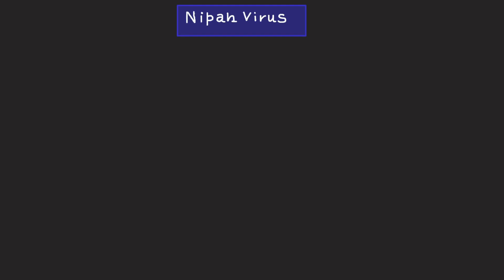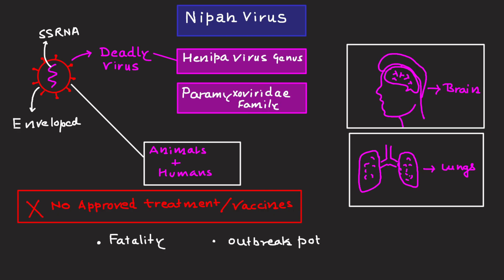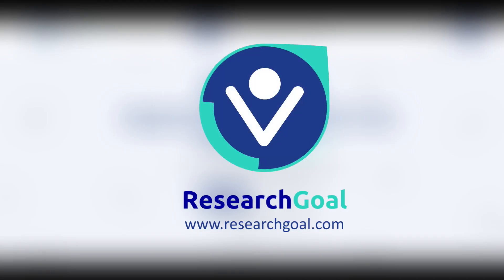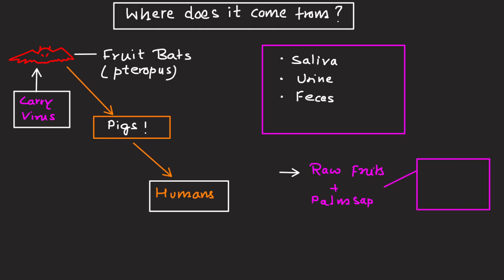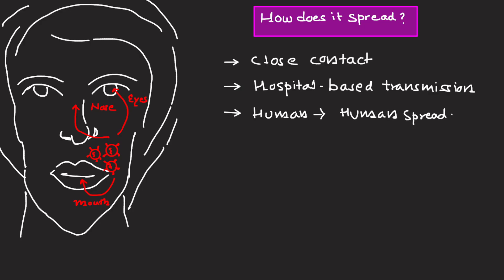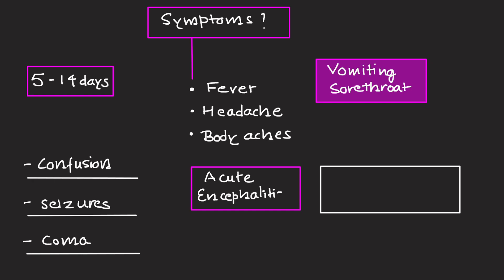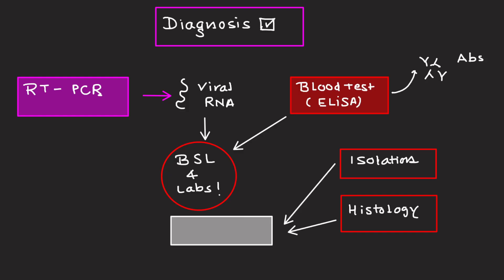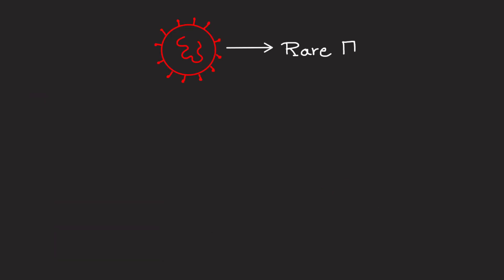Nipah Virus Explained – Symptoms, Spread, and Scientific Facts | Basic Science Series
Welcome researchers to Research Goal—a platform created to help researchers like you grow faster and smarter in their journey.
✅ Get a certificate after completion
✅ Join a WhatsApp group with me for direct guidance
✅ Get mentorship, support, and tools to solve real research problems
It’s a great way to upskill, connect, and move your research forward.

1. What is Nipah Virus?
• Nipah virus is an enveloped, single-stranded RNA virus that belongs to the Henipavirus genus within the Paramyxoviridae family.
• It can infect both animals and humans, causing severe and often fatal illnesses.
• The virus primarily affects the brain (encephalitis) and lungs (respiratory distress).
• It is classified as a BSL-4 pathogen, indicating it requires the highest level of biocontainment due to its high mortality and lack of treatment.
2. Origin and Natural Hosts:
• The natural reservoir of Nipah virus is the fruit bat, specifically of the genus Pteropus.
• These bats carry the virus asymptomatically and shed it through saliva, urine, and feces.
• The virus often spills over to humans through:
o Contaminated fruits or raw date palm sap
o Direct or indirect contact with infected pigs or people
• Nipah is an example of zoonosis—a disease that originates in animals but can infect humans.
3. Transmission Pathways:
• The virus enters the human body through mucous membranes—the eyes, nose, or mouth.
• Human-to-human transmission has been confirmed, particularly in India and Bangladesh.
• Hospital-acquired (nosocomial) infections are common during outbreaks.
• Though it does not spread as easily as influenza, it has a very high case fatality rate, sometimes exceeding 70%.
4. Clinical Symptoms:
• Incubation period: 5–14 days
• Early symptoms:
o Fever, headache, body aches
o Vomiting, sore throat
• Progression may include:
o Confusion, dizziness, neurological symptoms
o Seizures and coma in severe cases
o Acute encephalitis (brain inflammation)
o Respiratory symptoms such as cough, shortness of breath, and pneumonia
5. Diagnosis:
• Nipah virus is diagnosed through specialized lab tests:
o RT-PCR (Reverse Transcription Polymerase Chain Reaction) for detecting viral RNA
o ELISA (Enzyme-Linked Immunosorbent Assay) to detect antibodies
• Due to the virus’s high risk, samples must be handled in BSL-4 laboratories
• Virus isolation and histopathology are used for research but not routine diagnostics
6. Treatment and Prevention:
• Currently, there is no approved antiviral drug or vaccine for Nipah virus.
• Supportive care is the main treatment, including:
o Intravenous fluids
o Oxygen therapy
o Seizure control and intensive neurological monitoring
• Experimental treatments like monoclonal antibodies (m102.4) and several vaccine candidates are in preclinical or early clinical trial phases.
• Prevention focuses on:
o Avoiding raw palm sap and bat-contaminated fruits
o Reducing contact with infected animals
o Strict infection control in healthcare settings